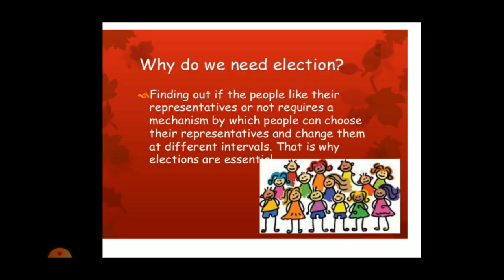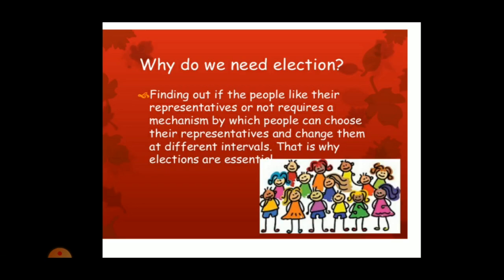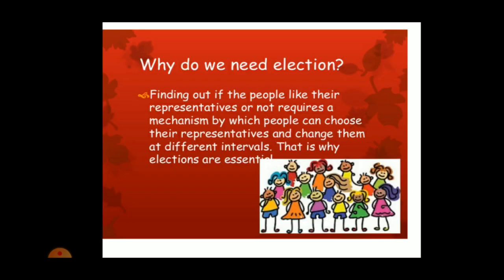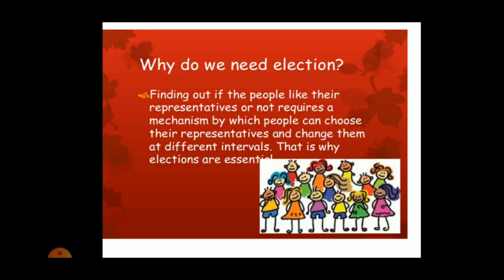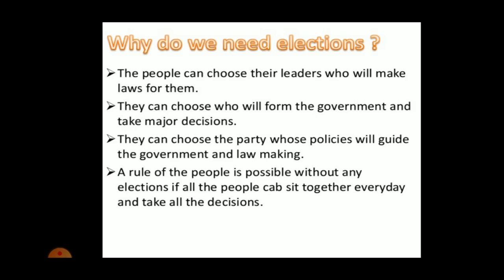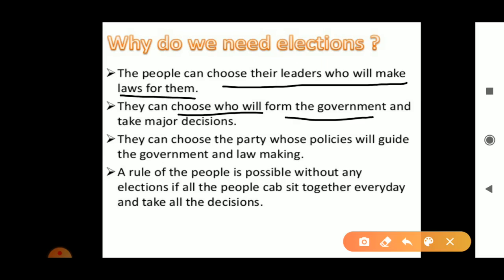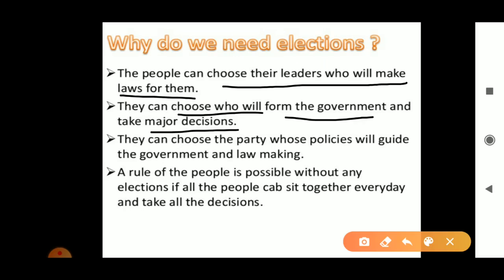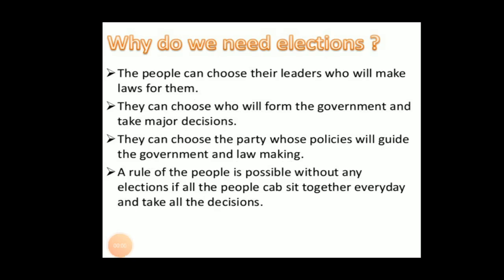Electoral politics 20.07.2020